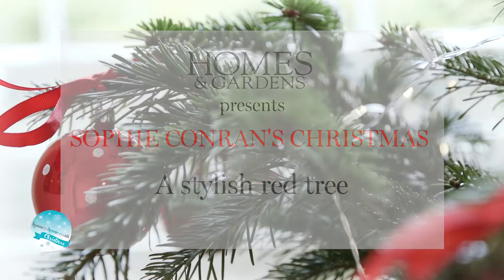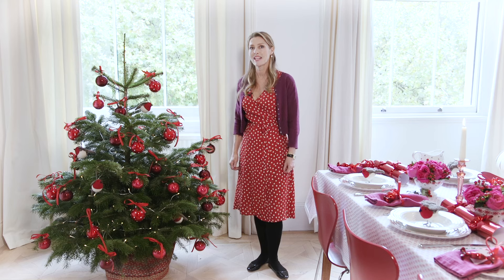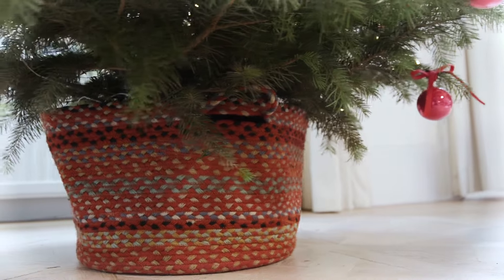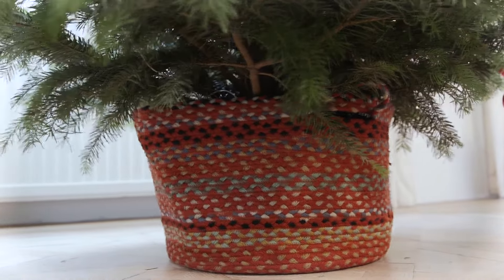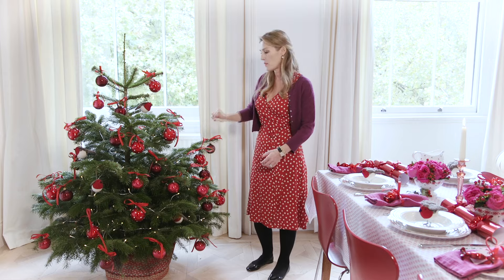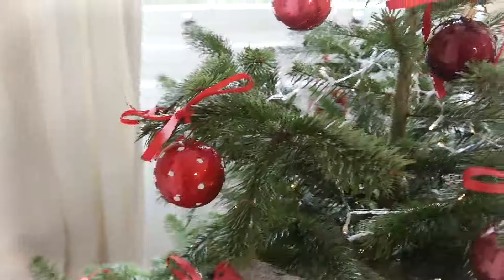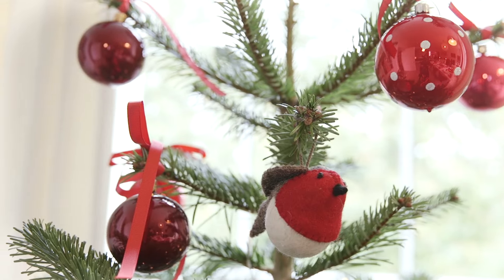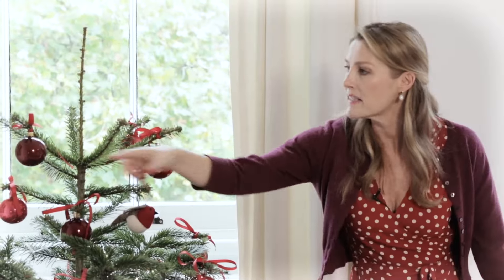Sophie Coran's Christmas: a stylish red tree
Designer Sophie Conran shows Homes & Gardens how to decorate a Christmas tree using an all-red scheme